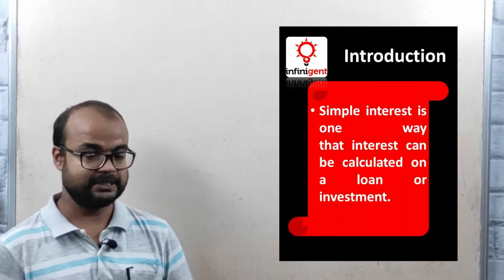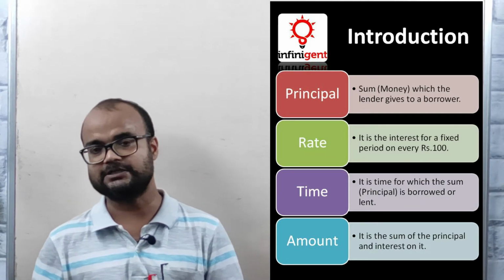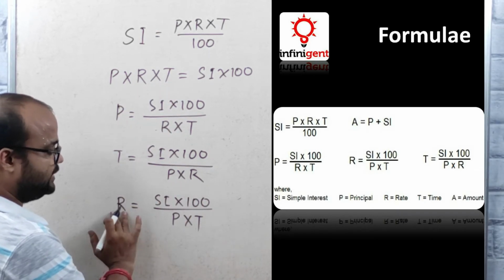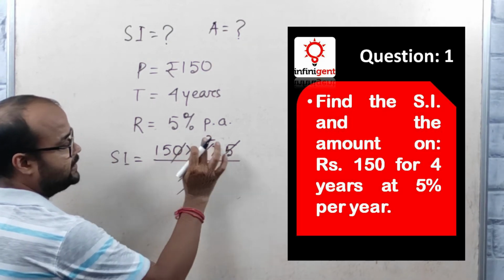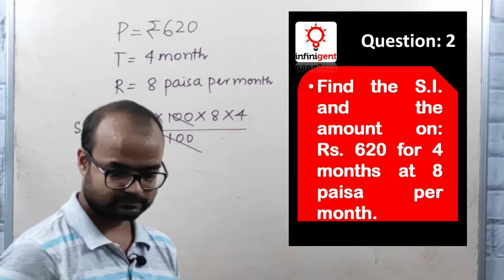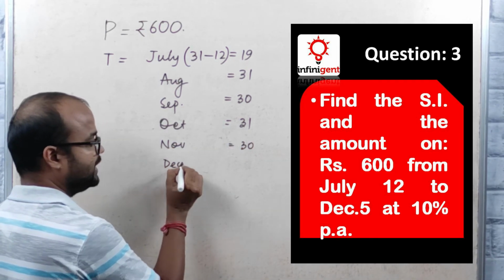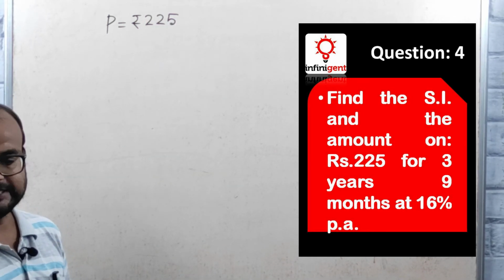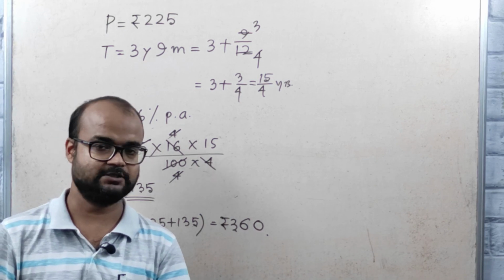Simple Interest Part 1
Simple interest is a quick and easy method of calculating the interest charge on a loan. Simple interest is determined by multiplying the daily interest rate by the principal by the number of days that elapse between payments.
Simple interest is one way that interest can be calculated on a loan or investment. ... The standard formula is I = Prt, with “p” being the principal on the loan, “r” being the rate at which interest is being charged, and “t” being the time over which interest is being charged.
Simple interest works in your favor when you're a borrower because it keeps the overall amount that you pay lower than it would be with compound interest. However, it can work against you when you're an investor because you'll want your returns to compound as much as possible to get the most from your investment.
Mathematics is the science that deals with the logic of shape, quantity and arrangement. Math is all around us, in everything we do. It is the building block for everything in our daily lives, including mobile devices, architecture (ancient and modern), art, money, engineering, and even sports
Infinigent math magazine is a platform where we are trying to make concept easy to understand for our children.

STD. 7

Mathematics for Class 7 (Examination 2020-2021) by Dhanpat Rai Publications

Pearson IIT Foundation Series - Maths - Class 7 (Old Edition) by Pearson Education